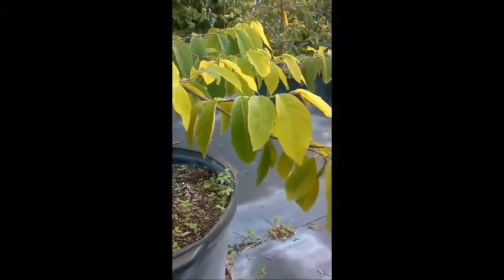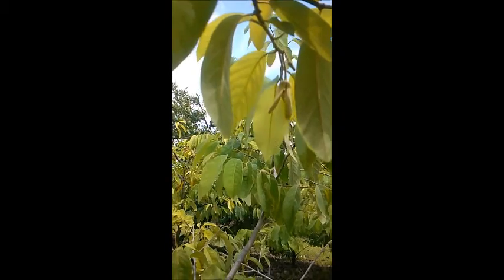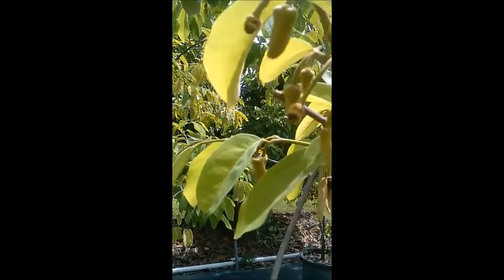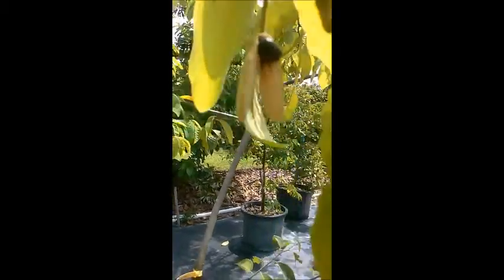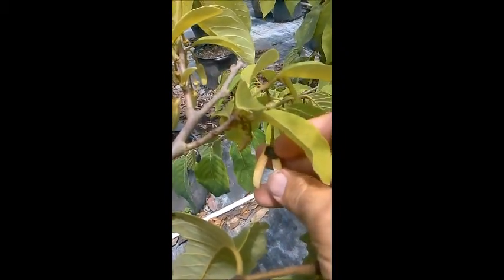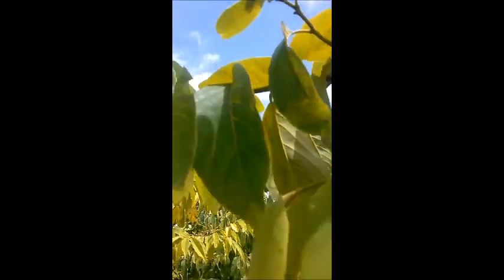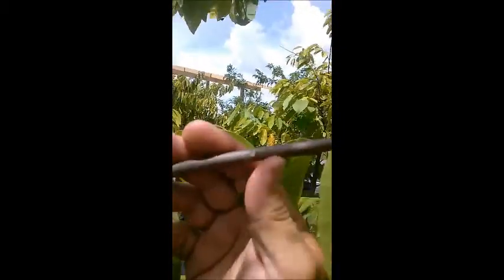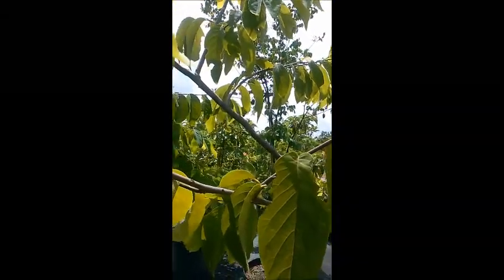Atemoya pollination by Sap Beettles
Jason "Pepe"introduces the Atemoya trees and gives you some information about flowers, pollination by insects and also shows you a developing atemoya fruit. to learn more about growing Tropical and Sub Tropical Fruit.